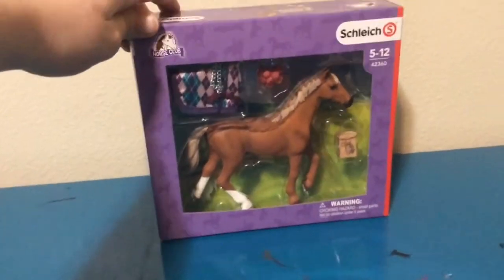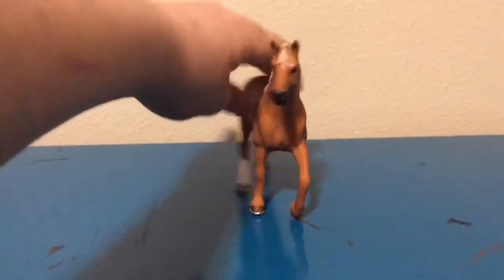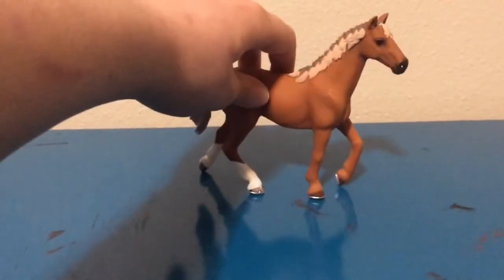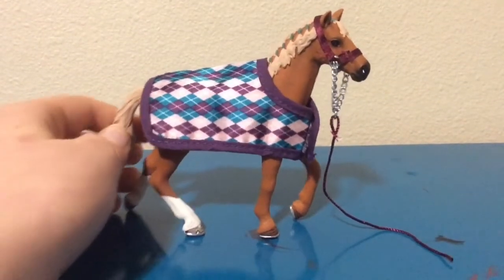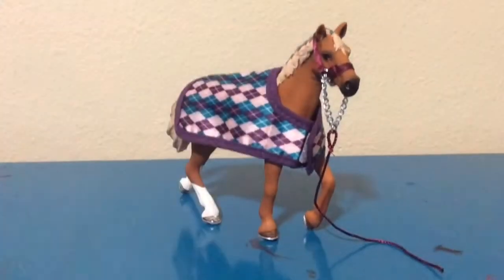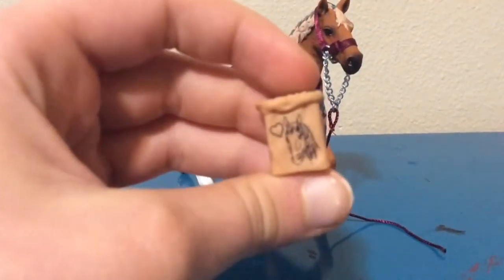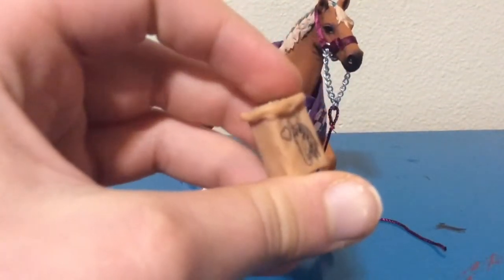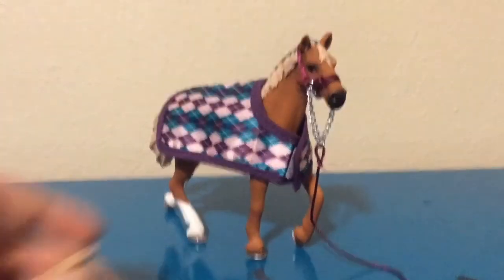Schleich unboxing!!!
Hey guys I hope you enjoy this video!